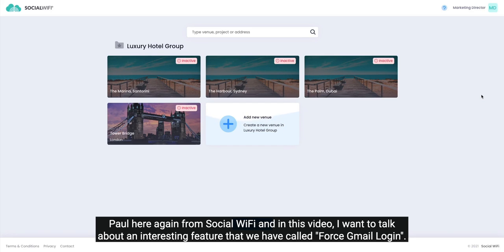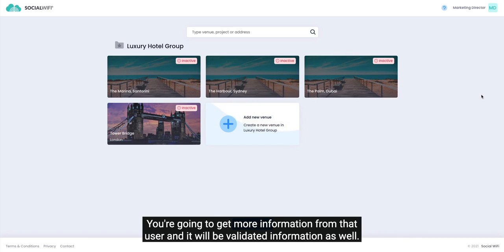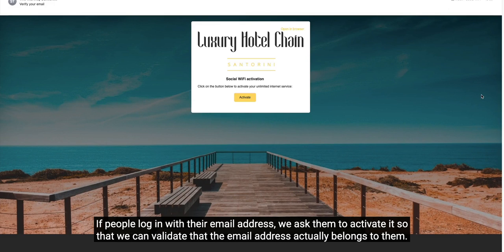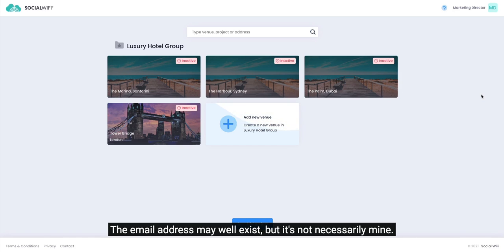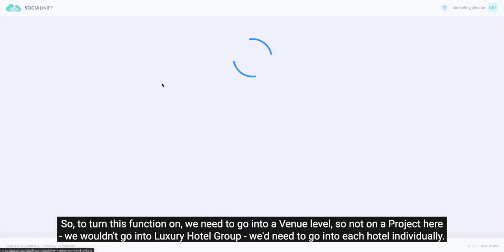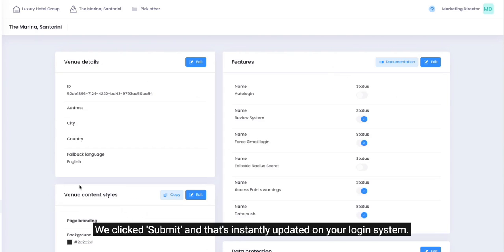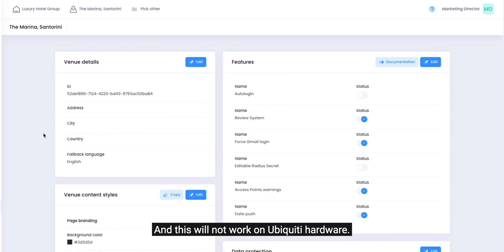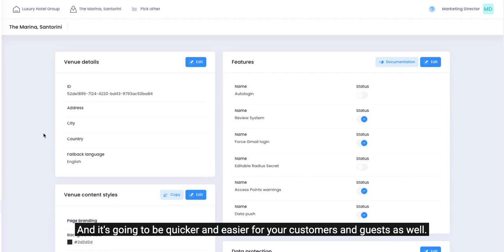Force Gmail Login for WiFi Access | Social WiFi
If a customer or guest uses the Email login option with Social WiFi, but their email address is from a gmail.com domain, then we can force them through the Google authentication process.

This is going to get you more data and make the login process smoother for the user. Its an optional feature and here we explain how to turn it on.

IMPORTANT: After turning on in the dashboard, you'll need to make sure that your Access Points have the Google walled garden parameters configured.

This function will not work if your configuration is on Ubiquiti Unifi Access Points.